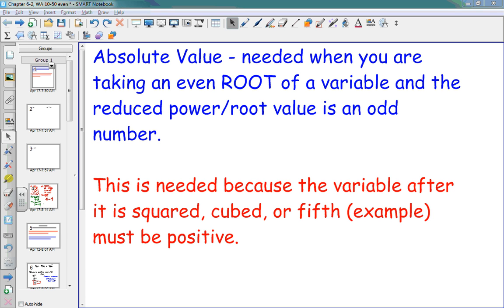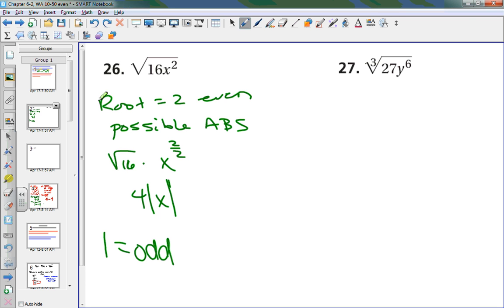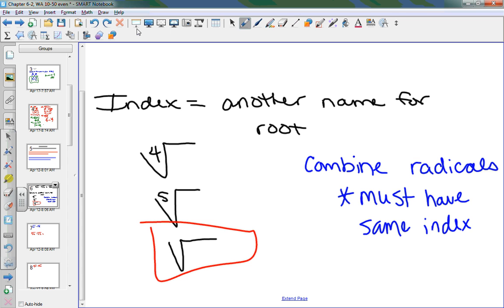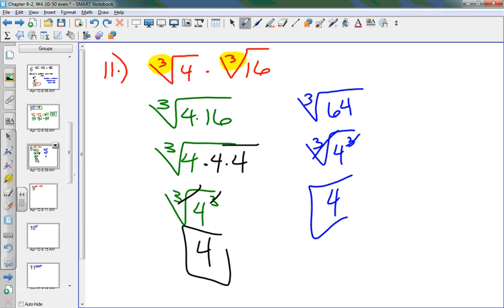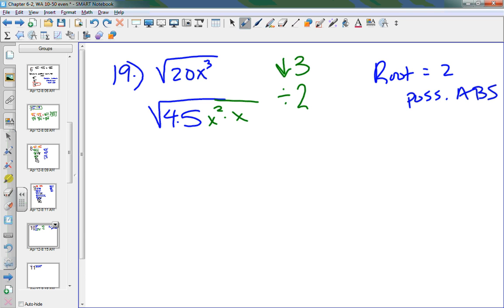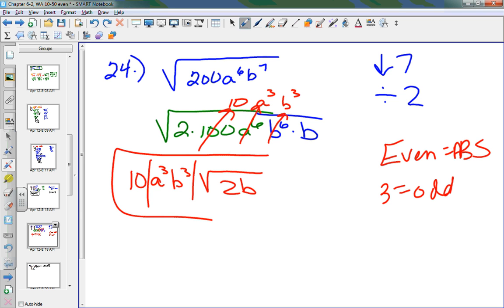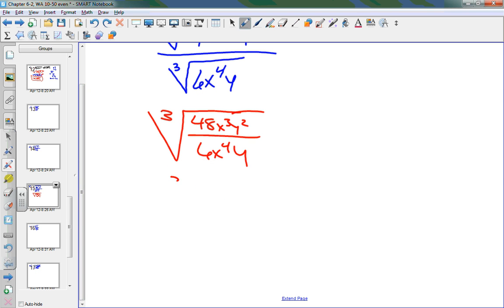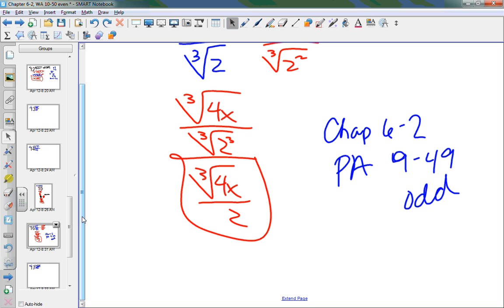Chapter 6-2, PA 9-49 odd